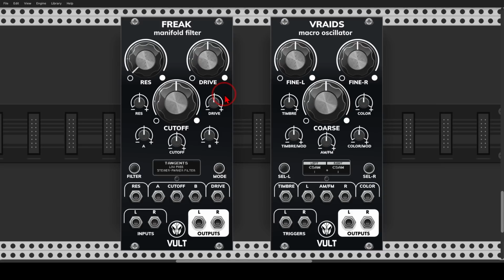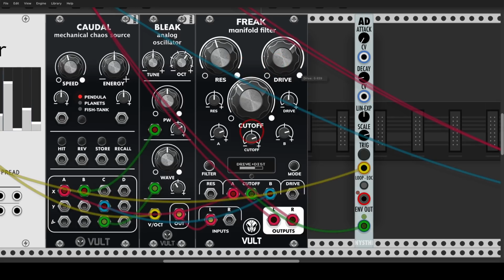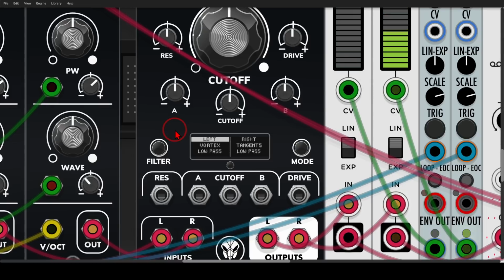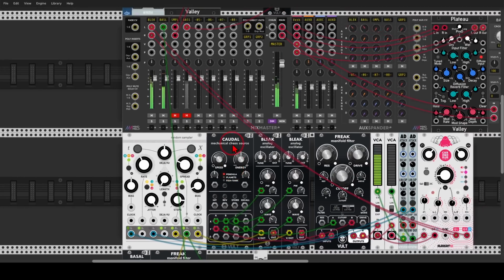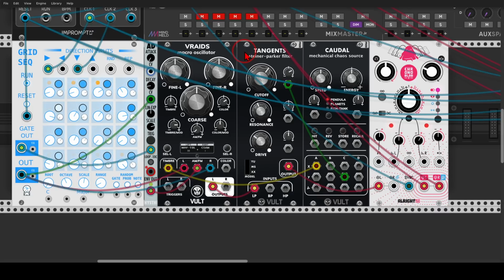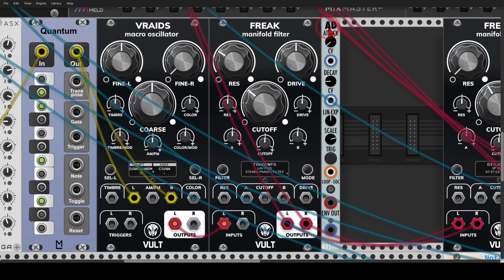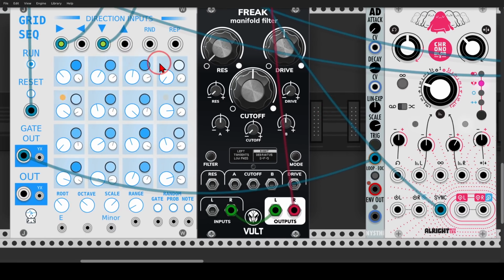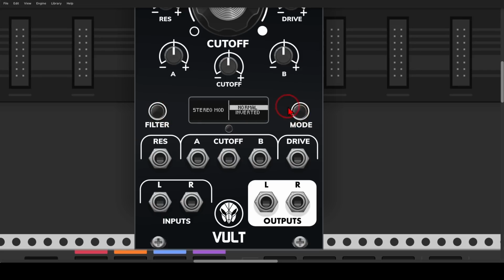Vult Freak and Vraids in VCV Rack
00:00 - Introduction
00:27 - Freak Stereo and Drive
07:52 - Freak Dual Mode
14:09 - Vraids
20:16 - Freak VCA
25:08 - Freak as a voice and Distortion

Here are my computers' specs:
  8 Logical Processor(s), 32Gb RAM, NVIDIA GeForce GTX 1070